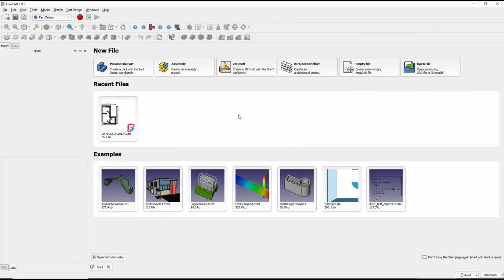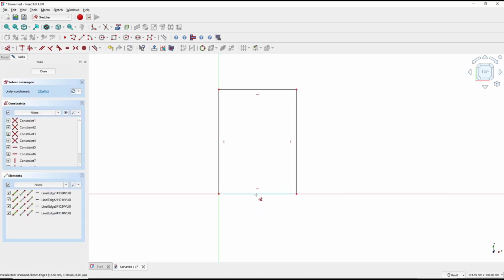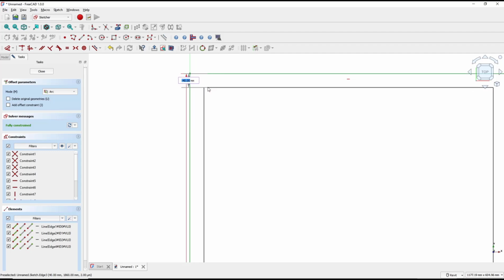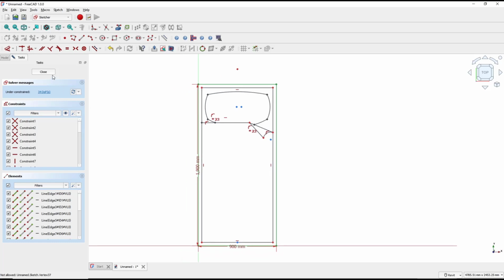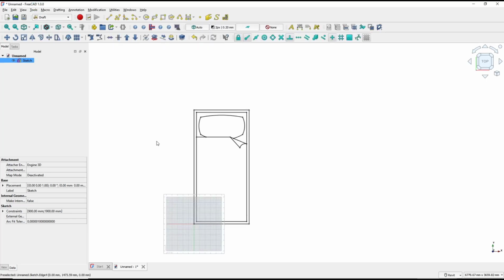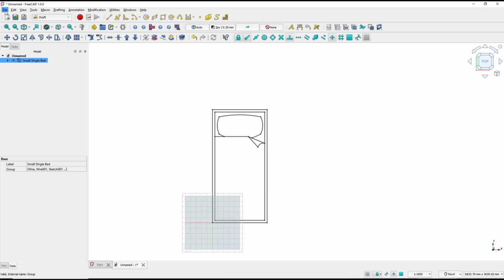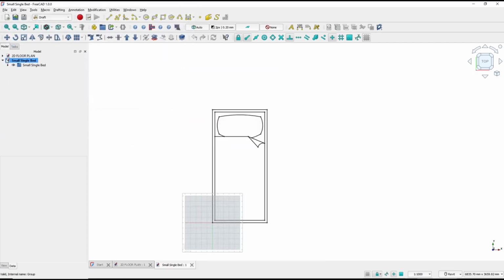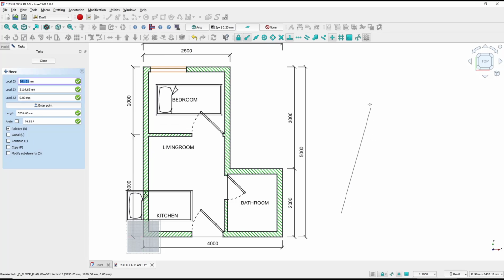FreeCAD 1.x How To Create Furniture For 2D Floor Plan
Learn how to create furniture for your 2D floor plan using FreeCAD with this step-by-step guide and tutorial. Create accurate and detailed layouts for your home or office design projects.